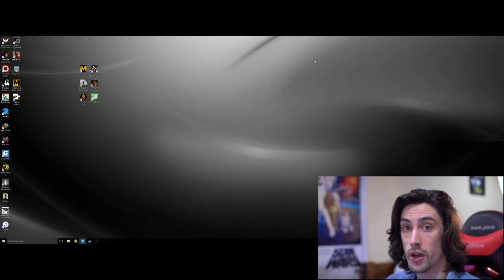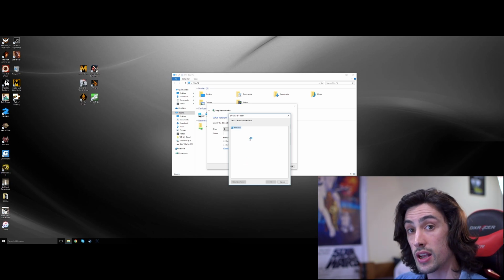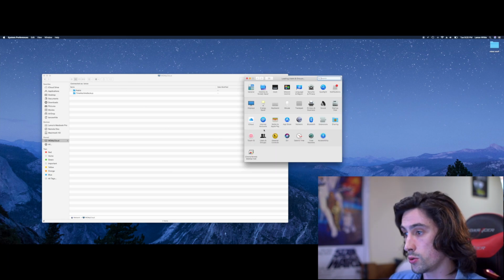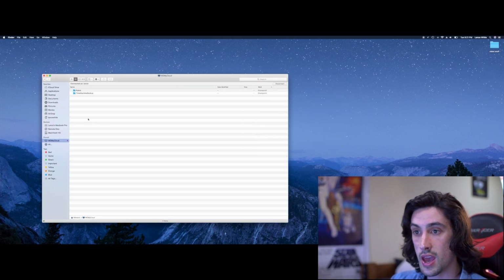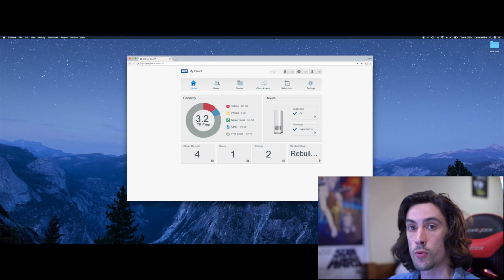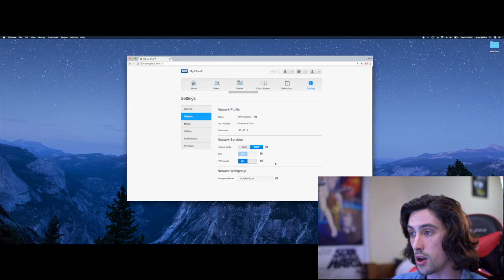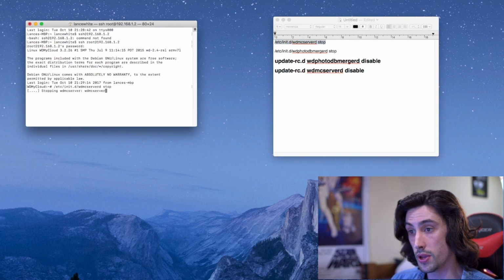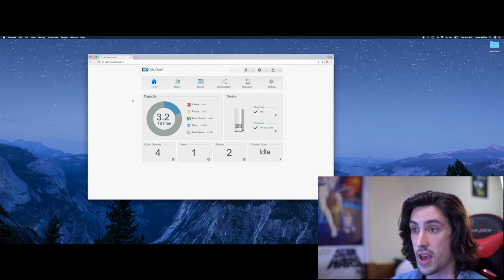Making the WD MyCloud useful!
In this one I do some simple things to make my WD MyCloud run a ton better!

And the commands you need:

ssh (username)@(IP address)

/etc/init.d/wdmcserverd stop
/etc/init.d/wdphotodbmergerd stop
update-rc.d wdphotodbmergerd disable
update-rc.d wdmcserverd disable

Thanks again to Sam Jones for the tracks!
“Slippy - Extended“ copyright Sam Jones 2017.